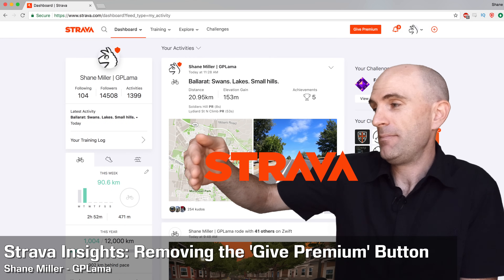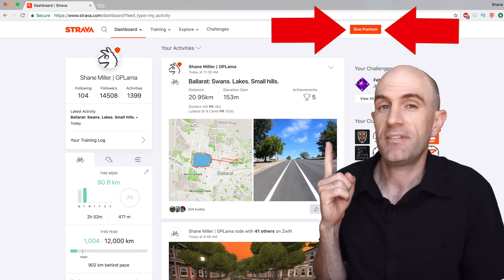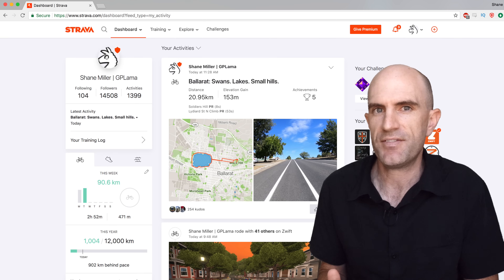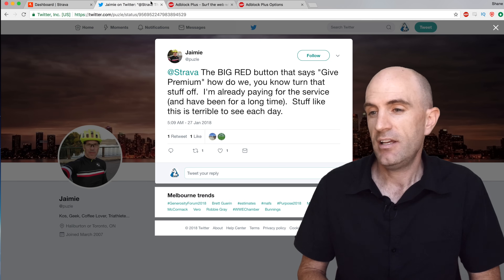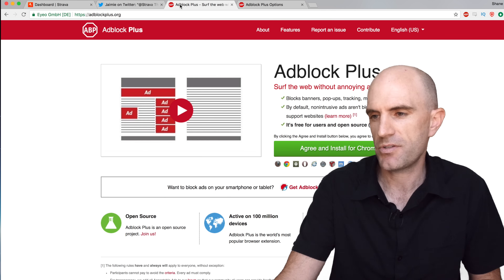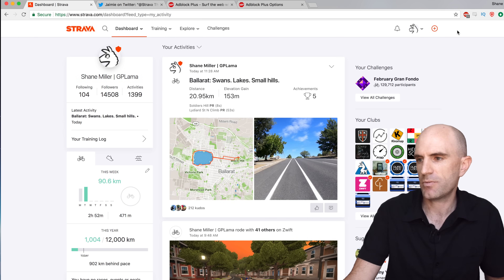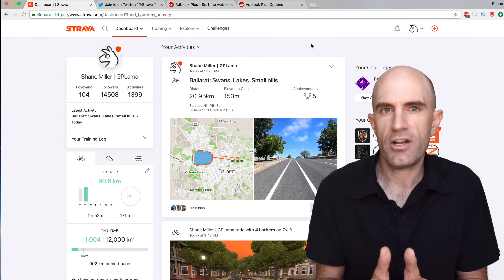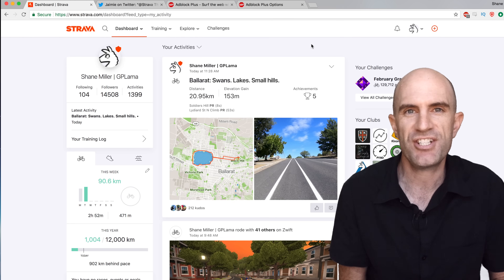Strava Insights: Removing the 'Give Premium' Button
One of those things that has been visually nagging me for a few months... and not only me, others too. Here's how I took a sledgehammer approach and achieved the desired result with Adblock Plus with the Google Chrome browser to remove the unwelcome and always eye-catching "GIVE PREMIUM" button on Strava.